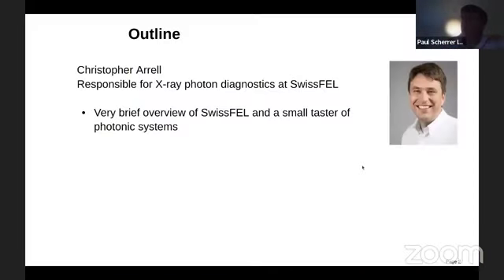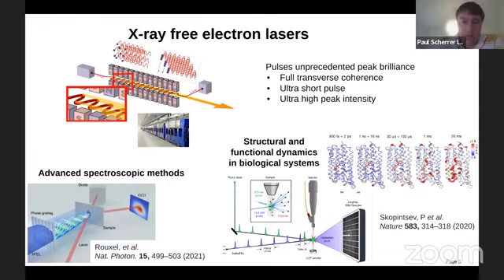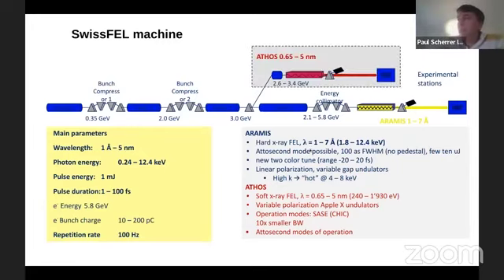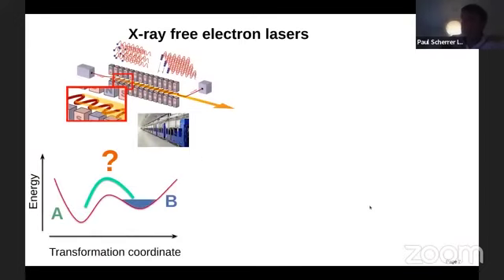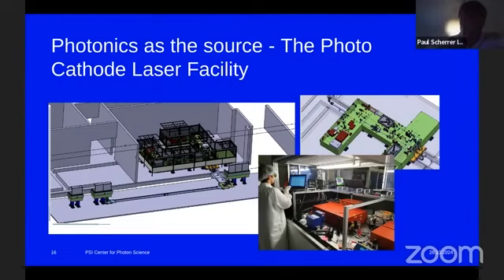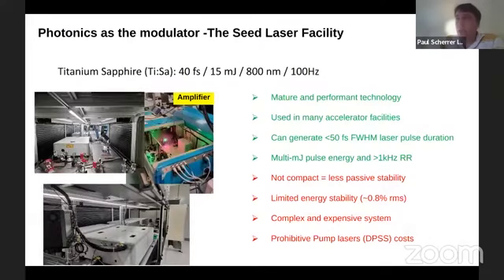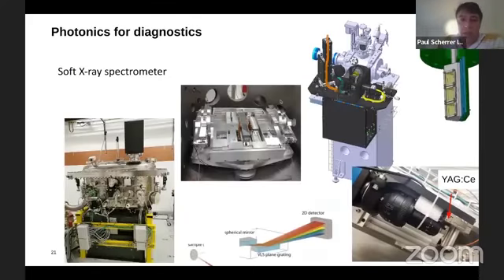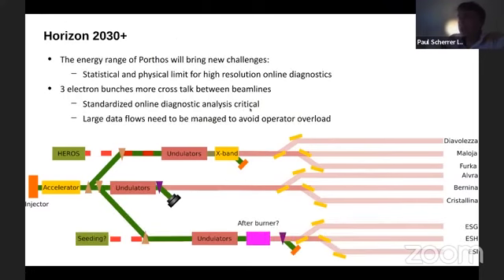Photonics Technologies for Advanced Light Sources: Paul Scherrer Institut PSI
Paul Scherrer Institut PSI – Christopher Arrell, Scientist